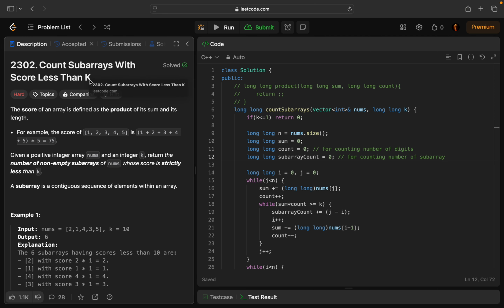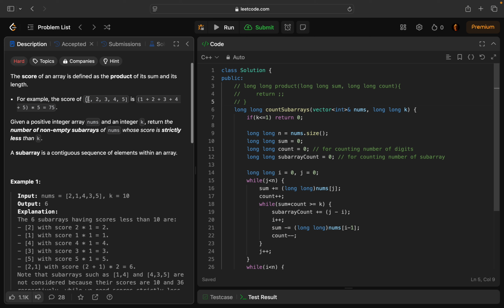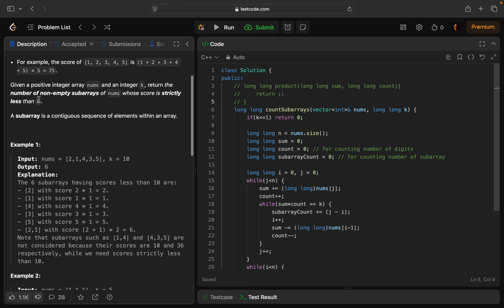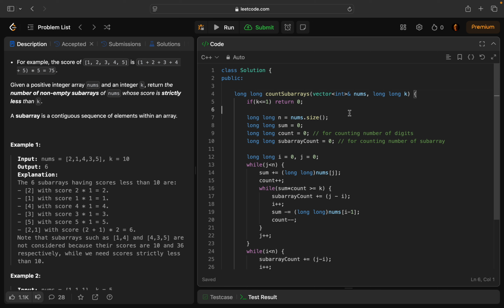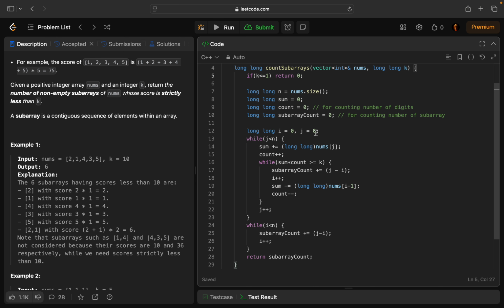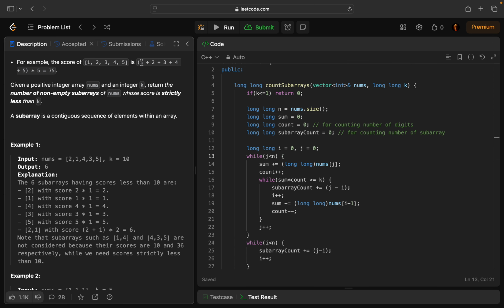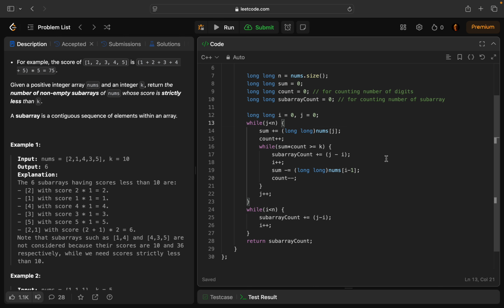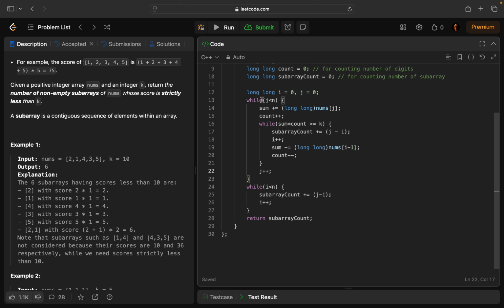Leetcode - 2302 || CPP